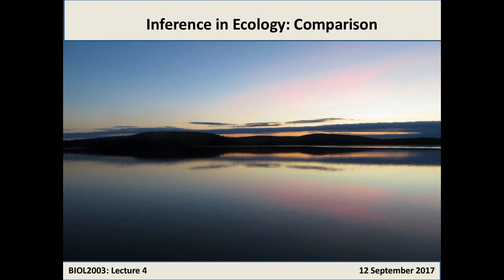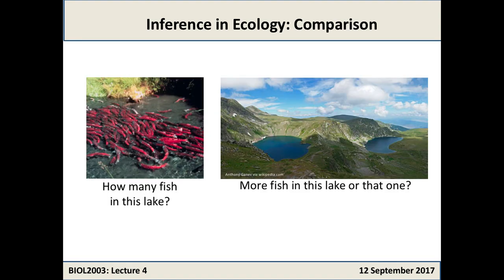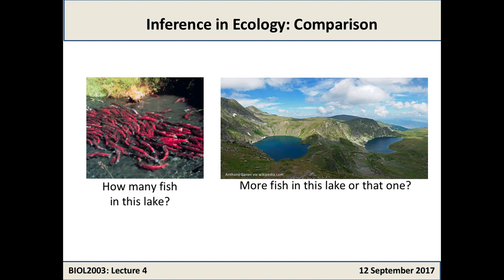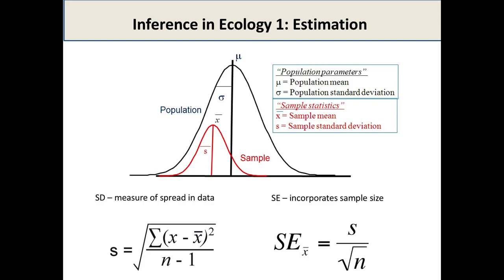Inference in Ecology - Comparison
Lecture 4 of BIOL2003 Introduction to Ecology, UNB,  Fall 2018